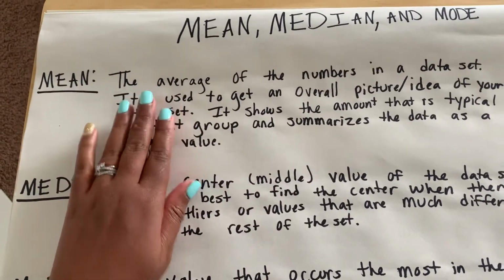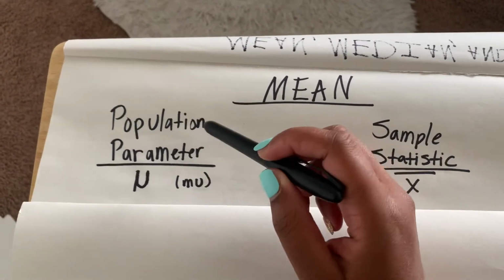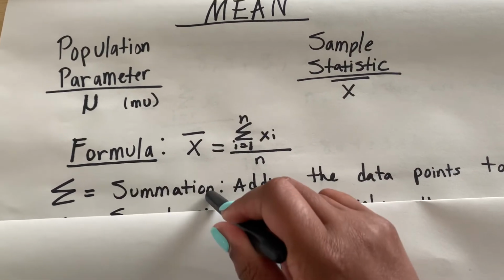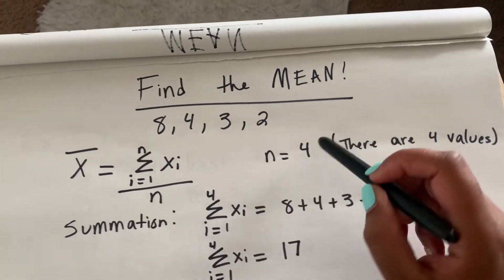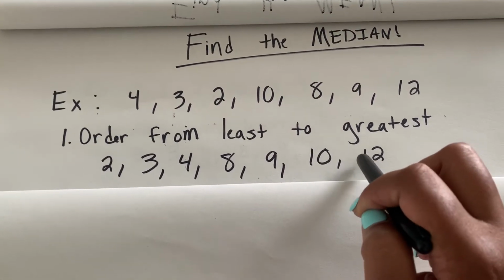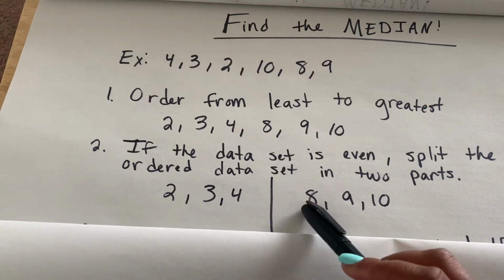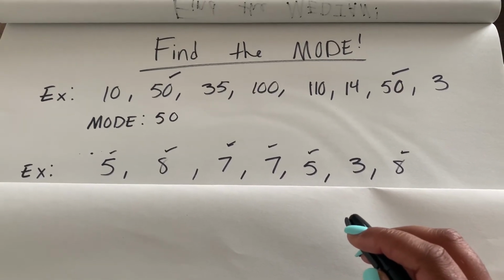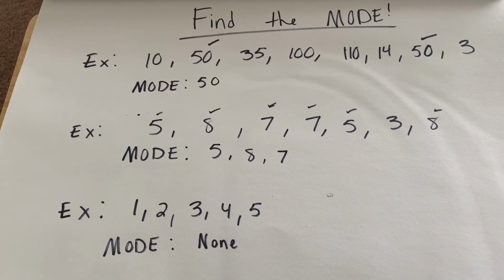Mean, Median, and Mode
This is a video explaining the mean, median, and mode with examples.